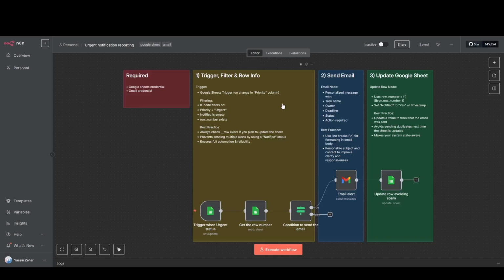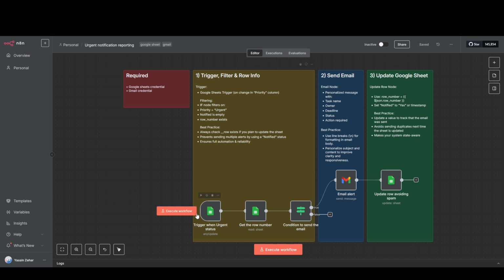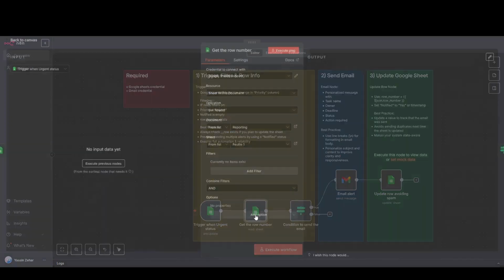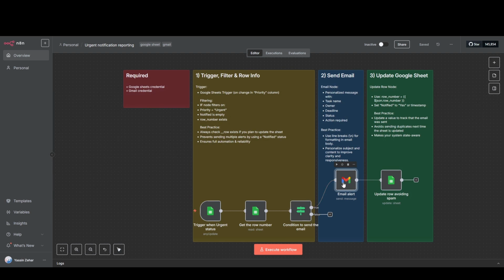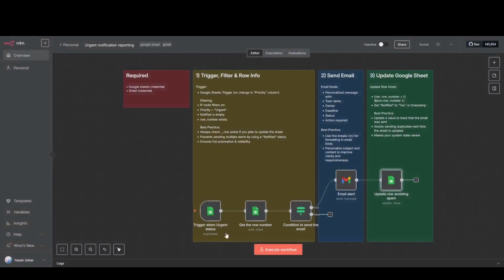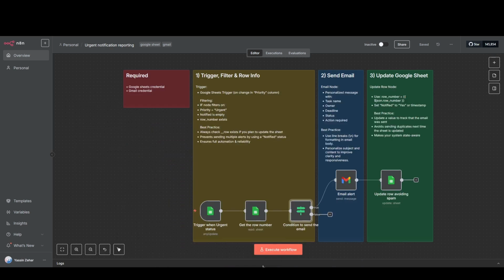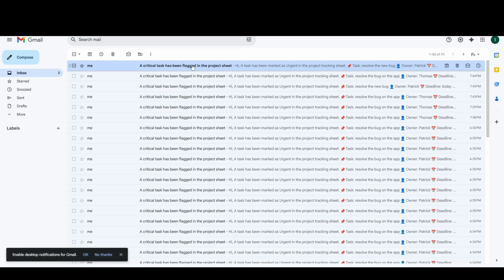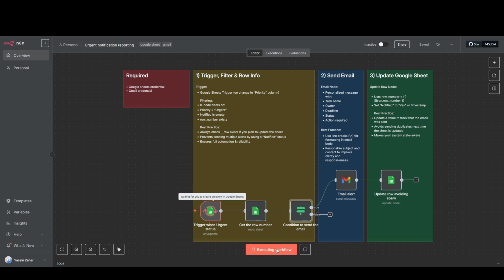Urgent Email Alerts from Google Sheets with n8n and No Spam System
Learn how to automatically send an email alert when a task is marked as “Urgent” in Google Sheets  without sending the same alert twice!

In this no-code automation with n8n, we:

- Monitor changes in the "Priority" column
- Send a personalized email if the task is urgent
- Mark the task as “Notified” to avoid duplicate alerts
- Perfect for project managers and teams who want real-time alerts without spamming inboxes.

Tools used:

- Google Sheets
- n8n (automation platform)
- Gmail

What you’ll learn:
- How to set up a trigger for sheet updates
- How to filter for urgent tasks
- How to avoid sending the same email twice
- Best practices for clear alerts and reliable automation

No-code. Smart. Scalable.